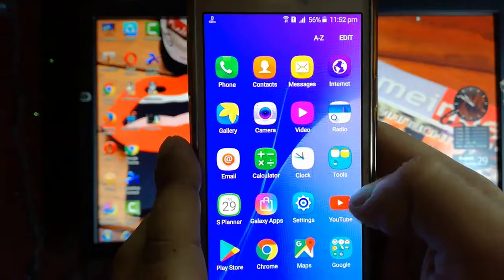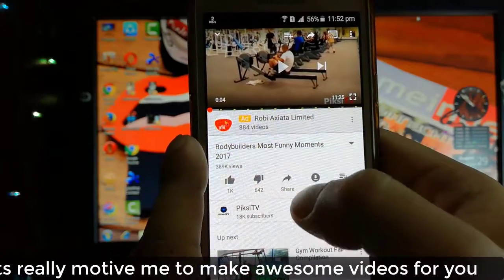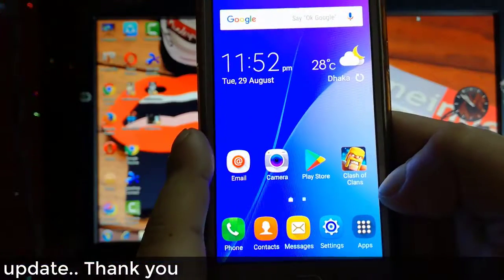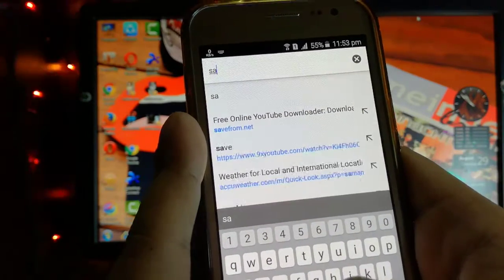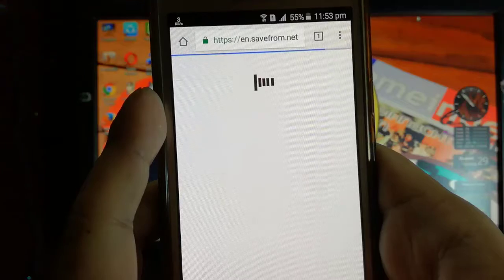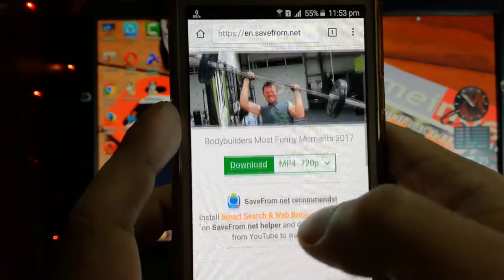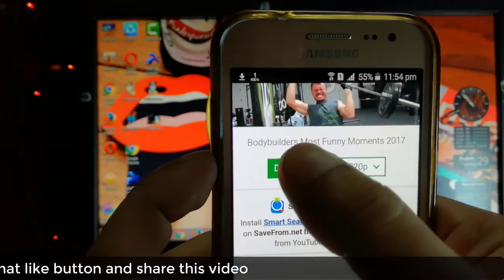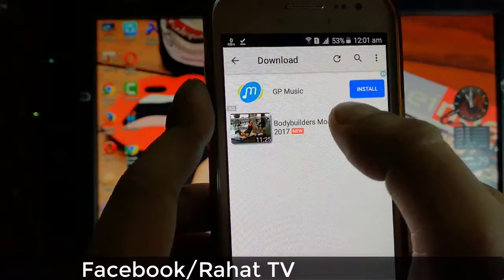How To Save YouTube Videos in Gallery | with Just one Click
for this trick you dont need any app..you can easily download YouTube videos with this tricks...